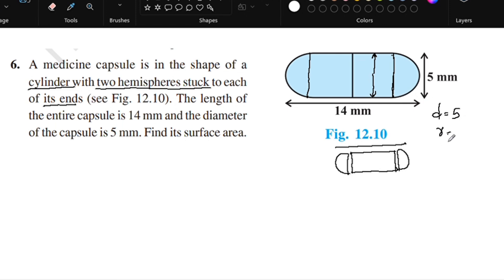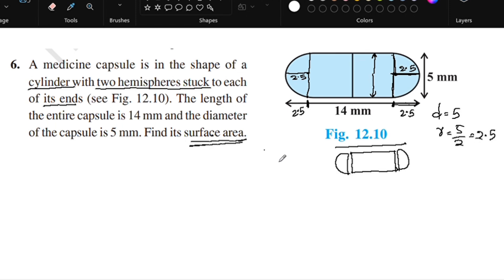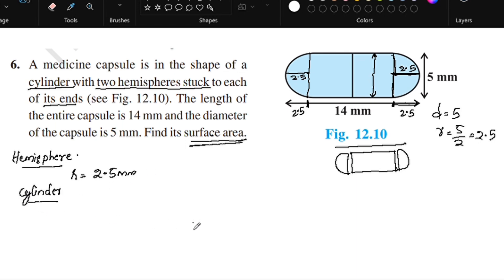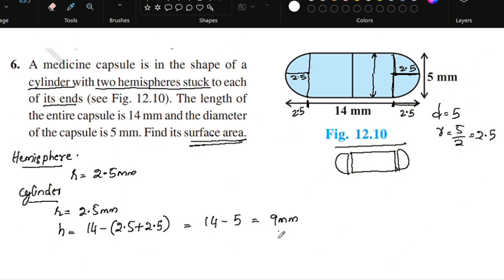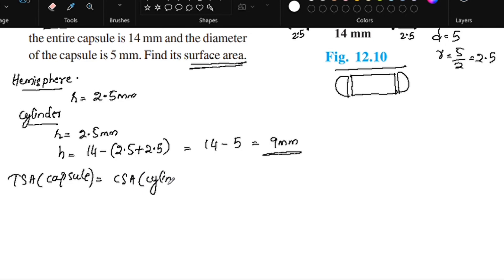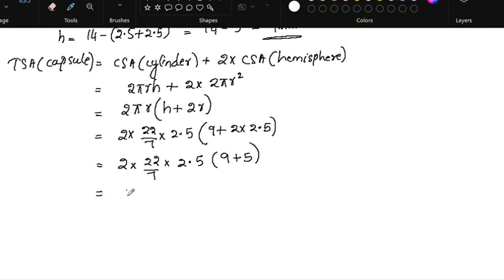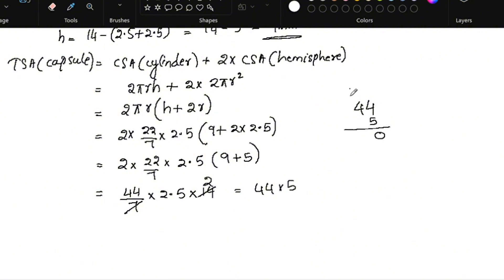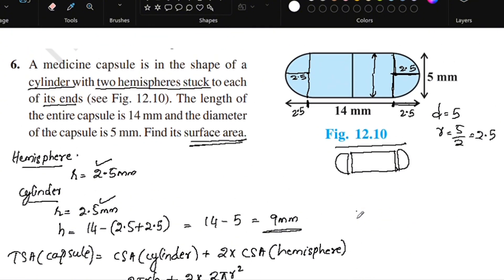Exercise 12.1 Q.no.6 Cbse Class 10 Maths Chapter 12 New Syllabus In Malayalam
Topics
1) cbse maths class 10
2) cbse maths class 10 chapter 12
3)cbse classes by grace jose
4) ncert maths solutions
5) surface areas and volumes  class 10 maths
6) class10 chapter 12 maths
7)  class 10 maths  chapter 12
8) class 10 surface areas and volumes   in malayalam